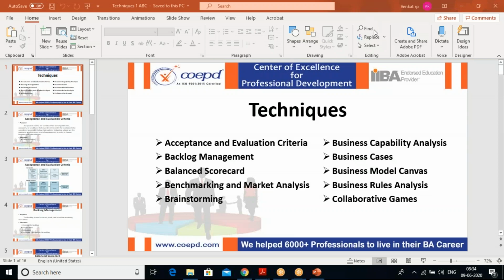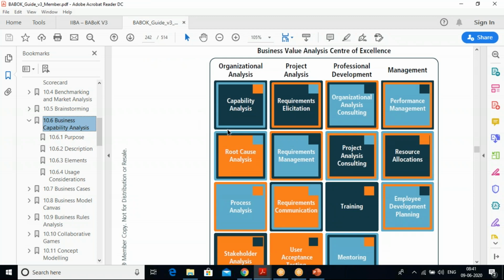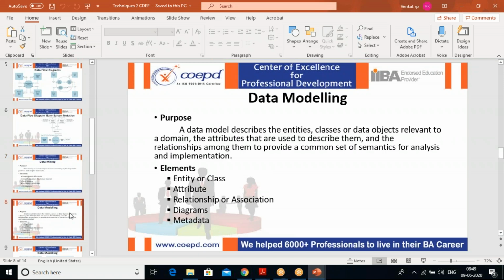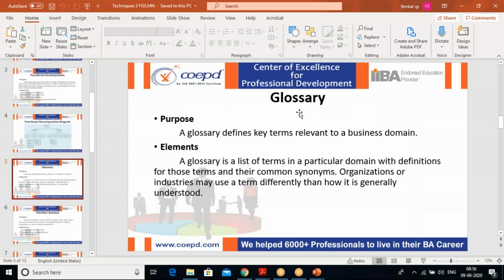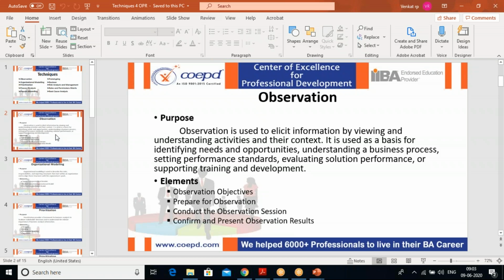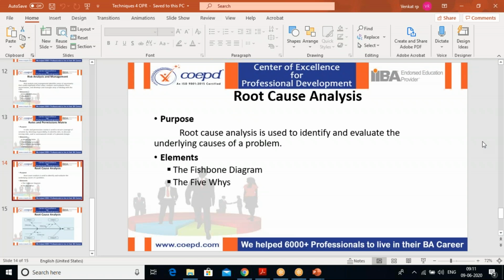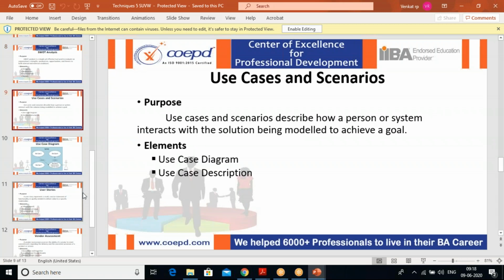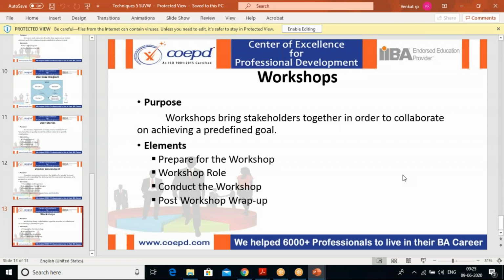Session 19 Techniques